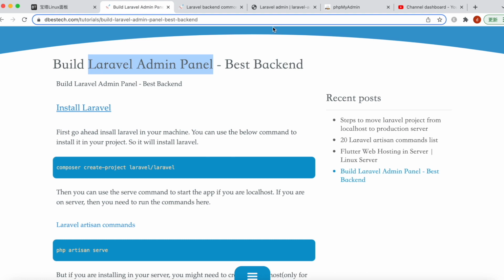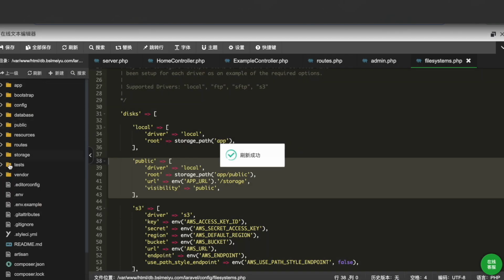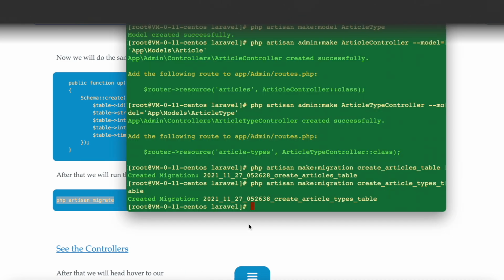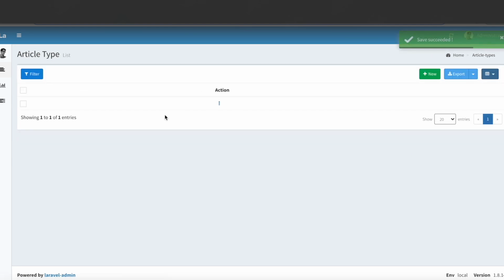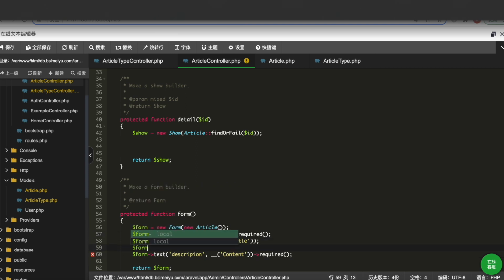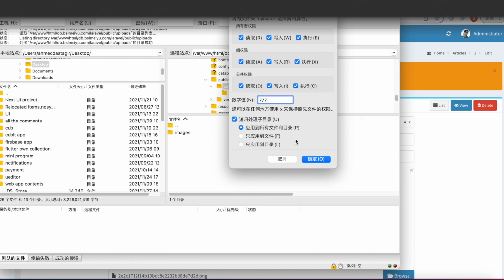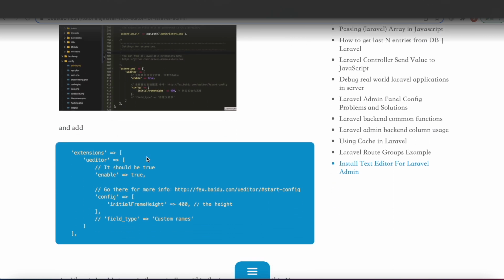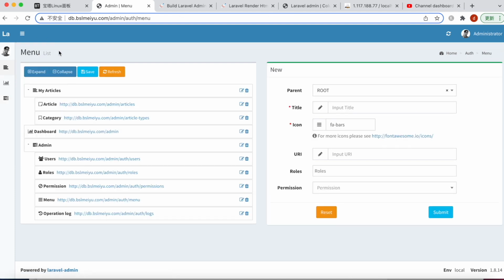Build Robust Laravel Admin Panel | CRUD | Thumbnail | Text Editor | Export | Filtering Operations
In this tutorial, we will learn how to build a powerful complete laravel admin panel using laravel and laravel admin package.